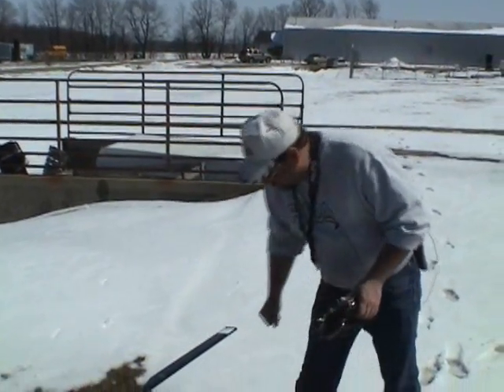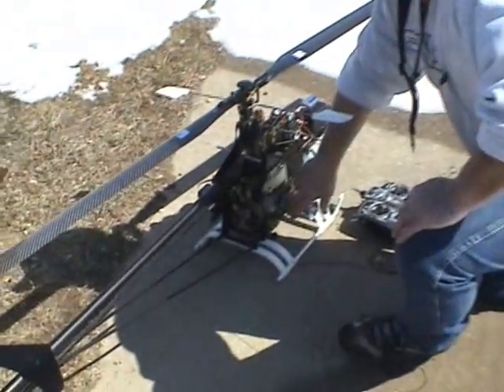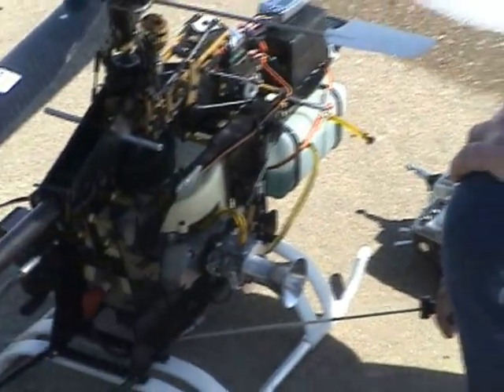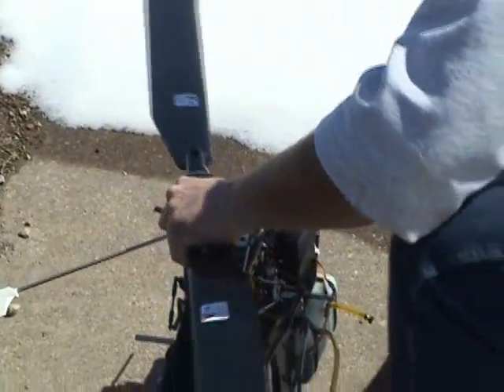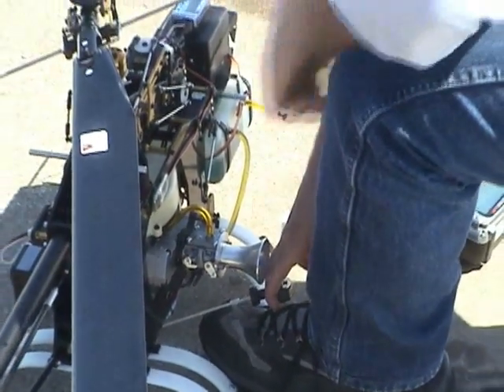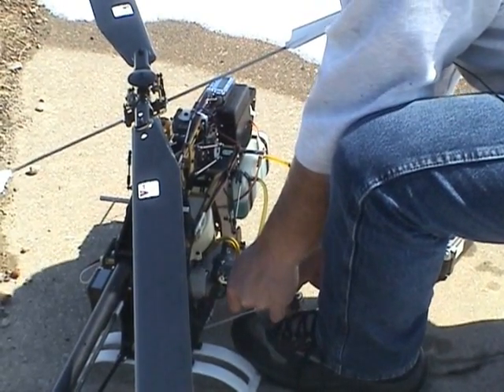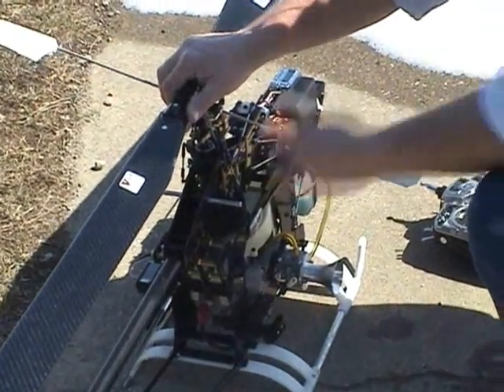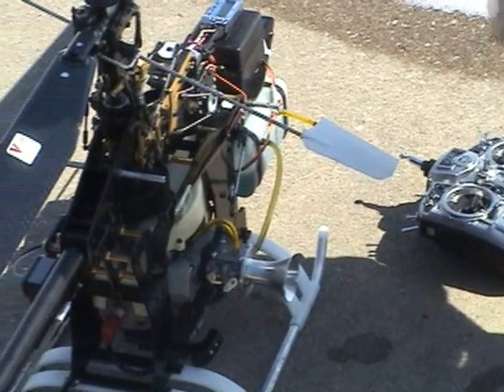Starting procedure for Bergen Industrial Heli's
Step by step instructions, how to start a Bergen Helicopter with the Industrial Twin Engine